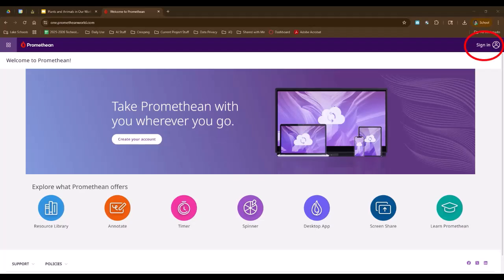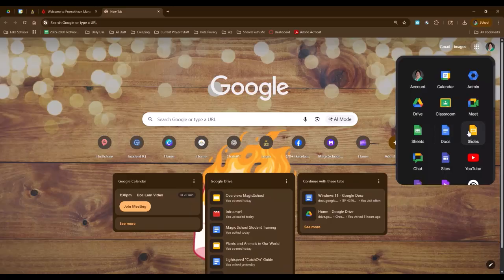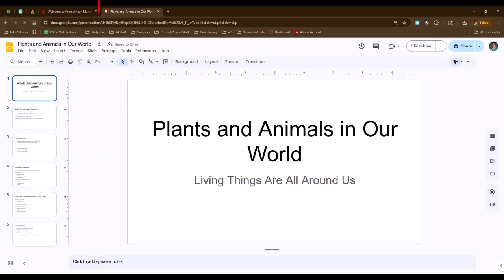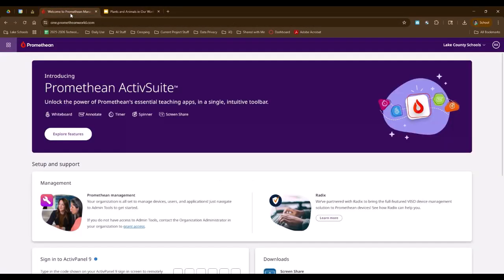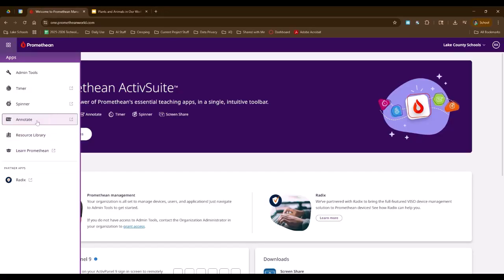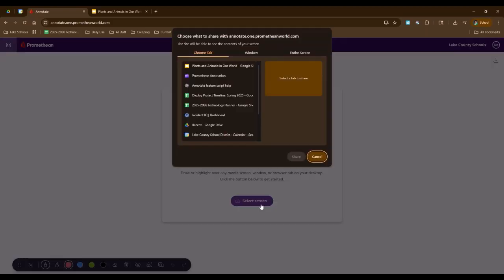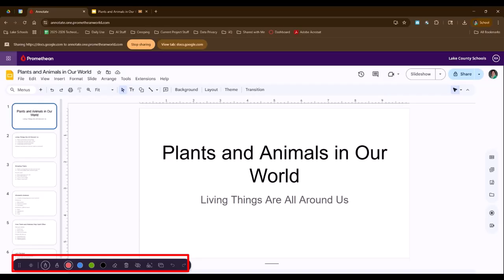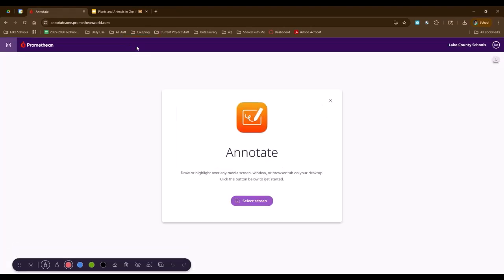How to Use Promethean Annotate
Unlock the Power of Annotation on Your Promethean Display!
In this video, we walk you step-by-step through using the Annotate feature on your Promethean board. You’ll learn how to: